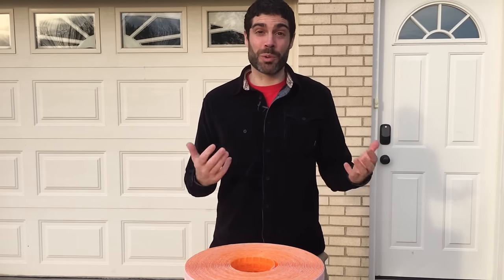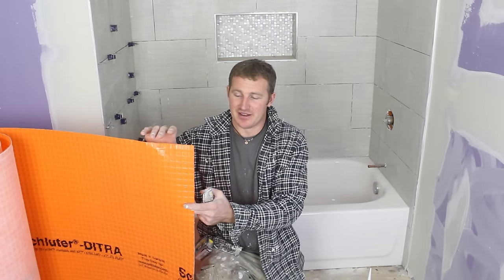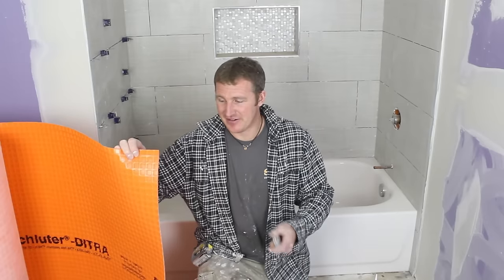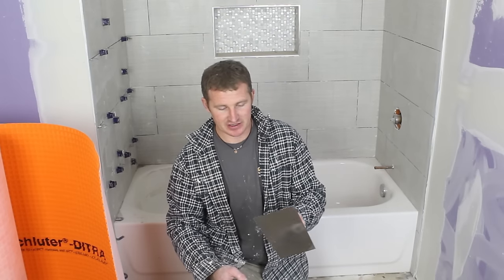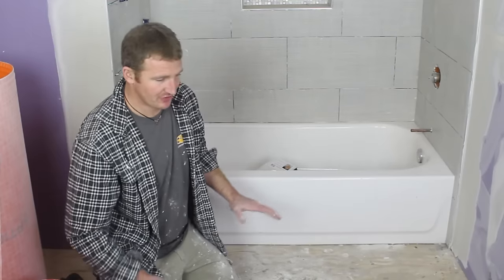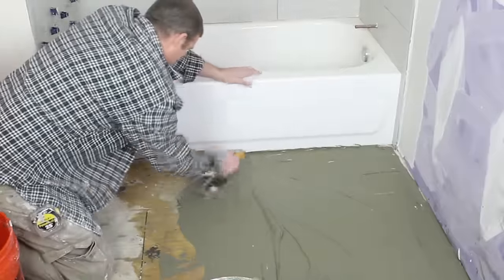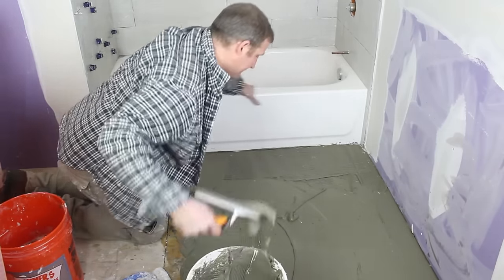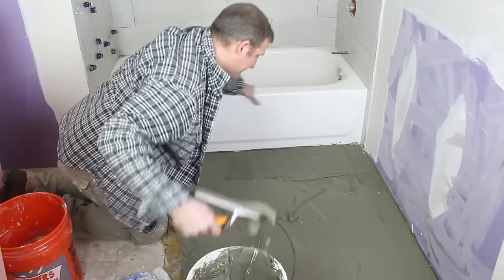Schluter®-DITRA Over Wood in a Bathroom (Part 1) - by Home Repair Tutor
Cracked bathroom tiles and grout stink...REAL BAD!!

One of the best ways to prevent this from happening is to install DITRA underlayment over your bathroom wood subfloor. Look, you might be thinking about using cement board but I'm hear to say think TWICE...just saying.

Primarily because cement board is heavy, adds height to your tile installation, and needs to be waterproofed. I've used it before and totally understand where you're coming from...it's cheap.

But that doesn't make it the best choice.

DITRA has been out for a long time and most professionals use it because it will prevent tile from cracking, it will be easier to install, and it will lessen the height between your tile adjacent flooring.

PLUS you can make your entire tile floor waterproof if you install DITRA the right way.

Today's video is a Part 1 of 2 and shows you how to install DITRA on a wood subfloor. Follow our directions but don't skip reading the DITRA instruction sheet that comes with your roll.

You'll also want to get DITRA and KERDI trowels. Find them on Amazon or your local tile store.

Part 2 of this video can be found here

If you have a question ask it down in the comments, we'd be happy to help

By the way, if you're looking for how to install Schluter KERDI-BOARD we made these two videos

1. Schluter Ditra (54 sft roll)
2. Schluter Ditra (150 sqft roll)
3. Kerdi-fix sealant
4. Kerdi Band (for seam)
5. Ditra Trowel (to embed ditra)
6. Kerdi Trowel (to embed kerdi)
7. 12" grout float

9. Milwaukee Angle grinder
10. Dewalt diamond blade
11. Bosch hole saw (1 3/8")